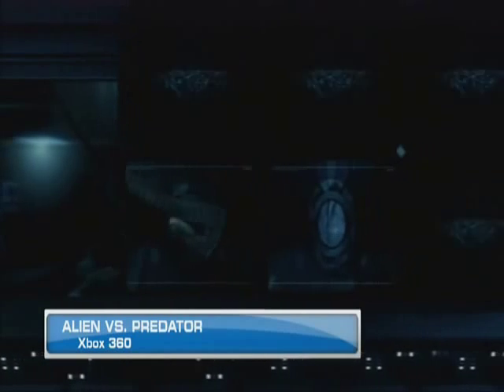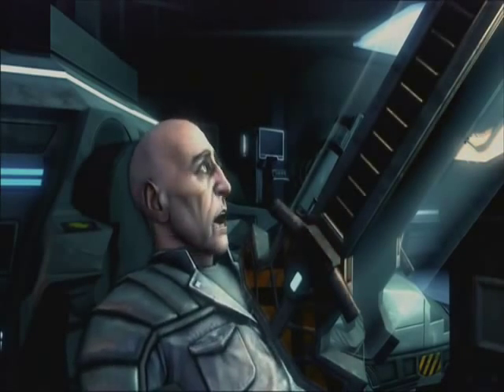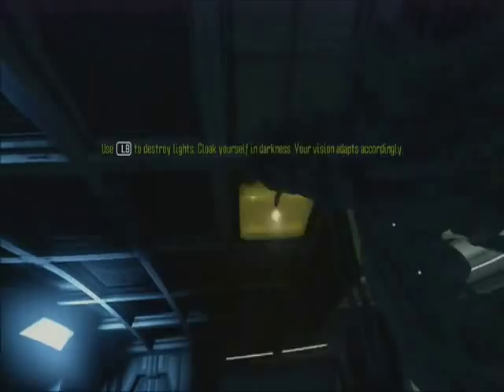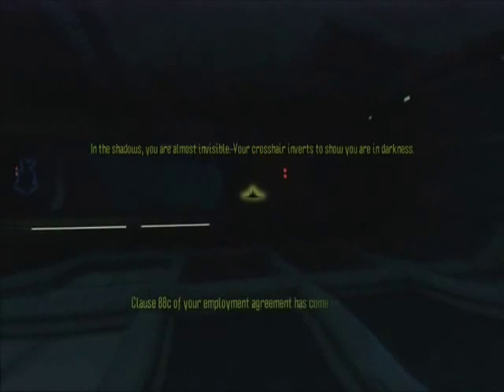AVP3 - Alien Campaign Start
Start of the Alien Story